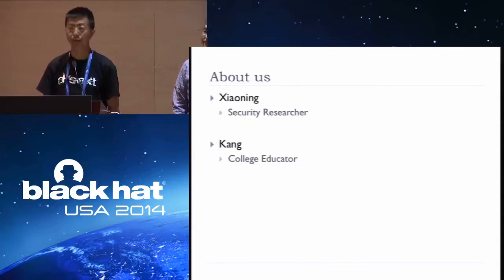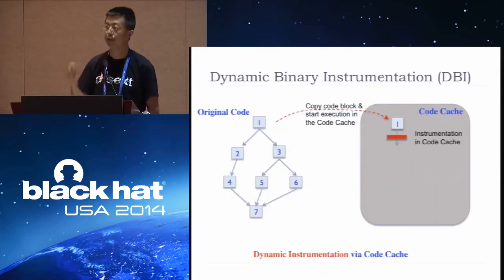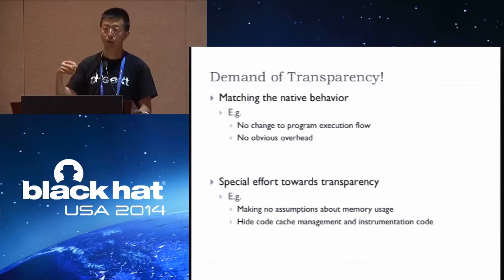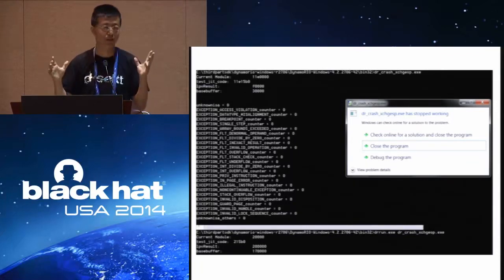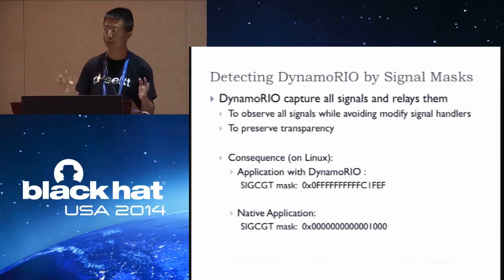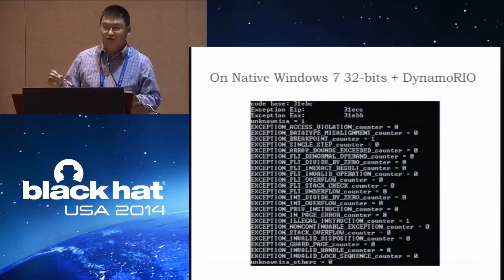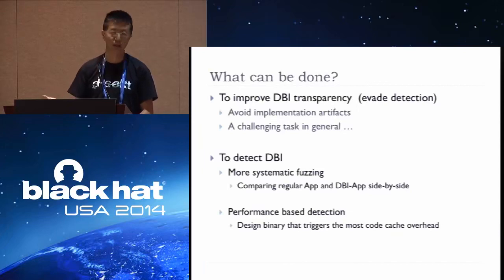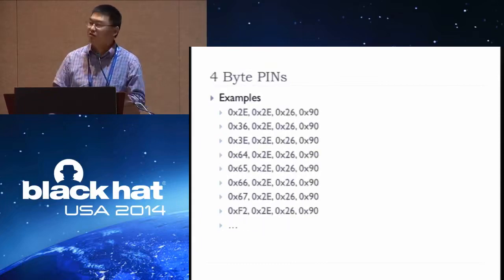Defeating the Transparency Feature of DBI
DynamoRIO and similar dynamic binary instrumentation (DBI) systems are used for program analysis, profiling, and comprehensive manipulation of binary applications. These DBI tools are critical for malware analysis, program feature collections, and virtual machine binary translations. An important aspect of these DBI tools is the transparent feature, i.e. the binary application (such as malware) being analyzed is not modified and is not aware of the runtime code manipulation.

This presentation shows techniques that break the transparency feature of popular DBI tools (such as DynamoRIO and PIN). We will provide code that presents different behaviors when running on native hosts vs. running with DBI and vs. running on VM. The detection is based on specially crafted X86 instruction sequences that expose the fundamental limitation of binary instrument and translation. In this talk, we will also present position independent NOP sequences that can be used to help evade detections and differentiate different types of X86 decoders.
PRESENTED BY
Kang Li,  Xiaoning Li